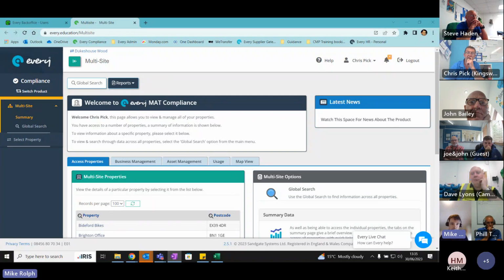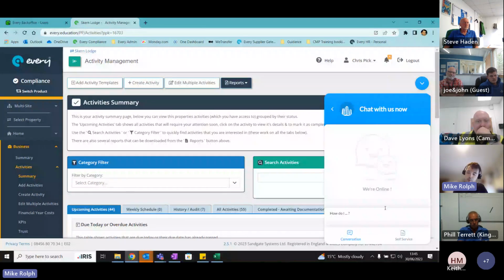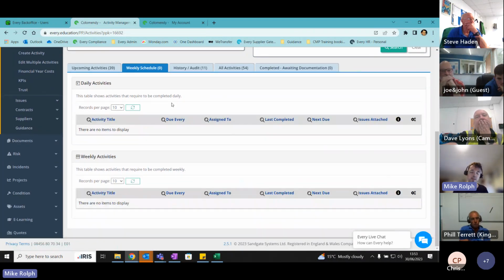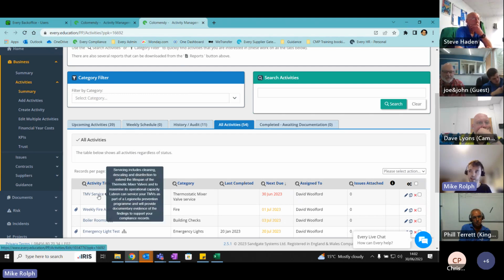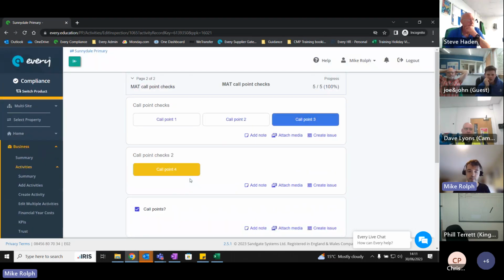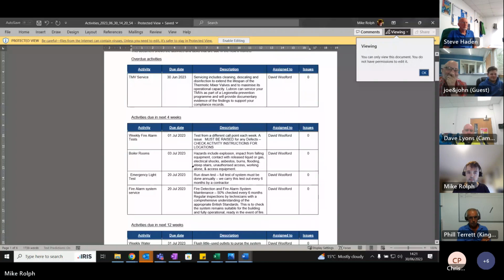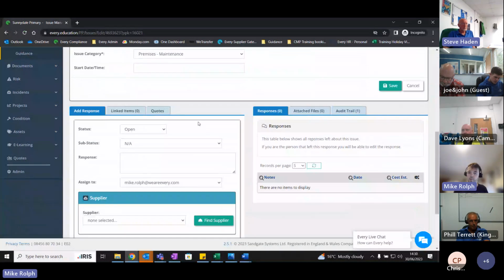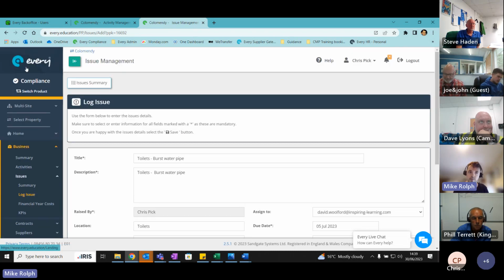Every Compliance Training Session Maintenance Teams